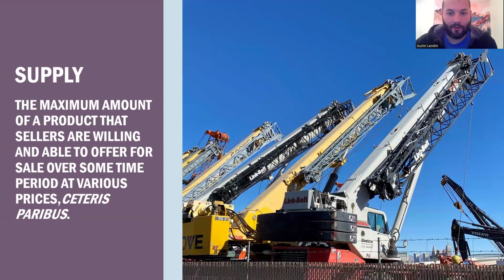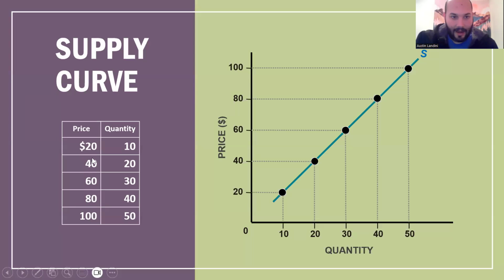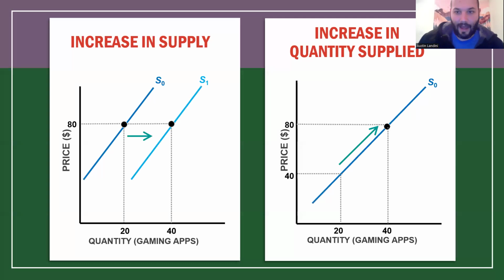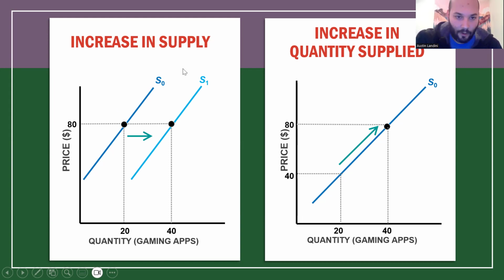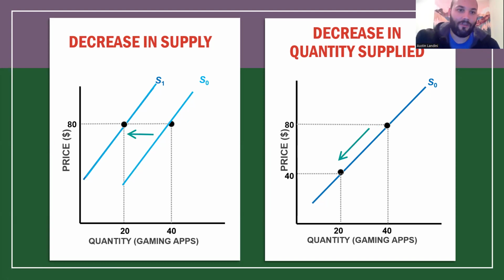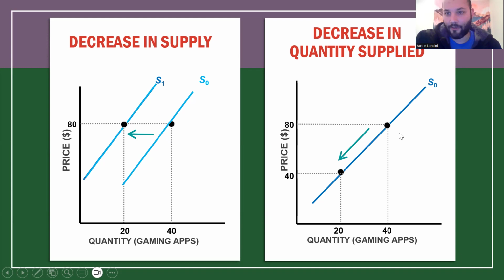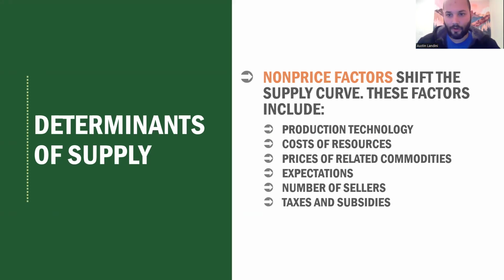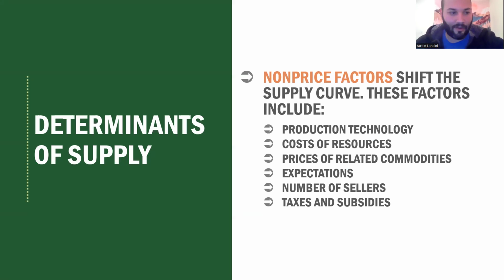Supply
Chapter 3- Supply

1. Definition of the supply curve and the law of supply.
2. Ceterus paribus, what causes the supply curve to shift?